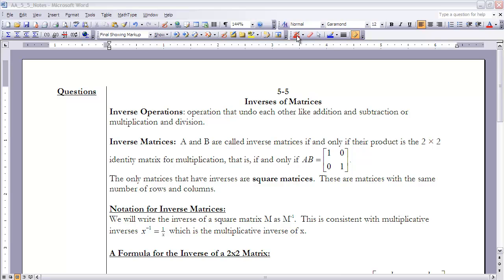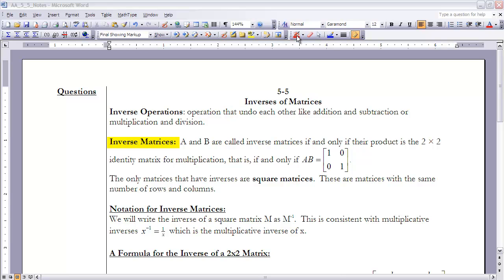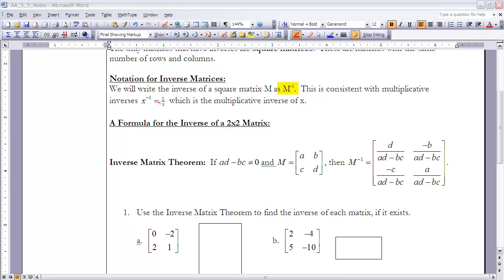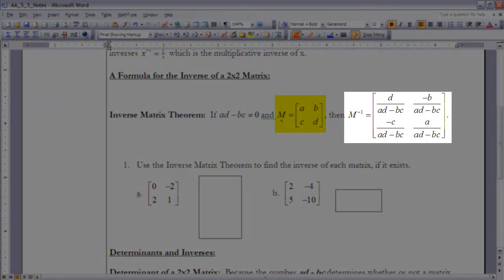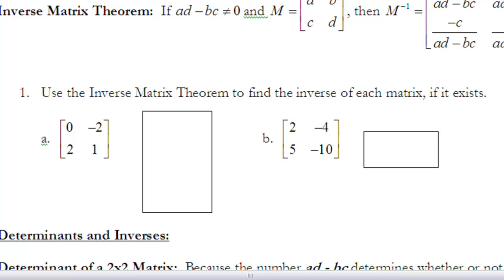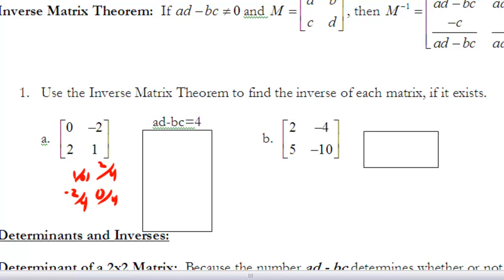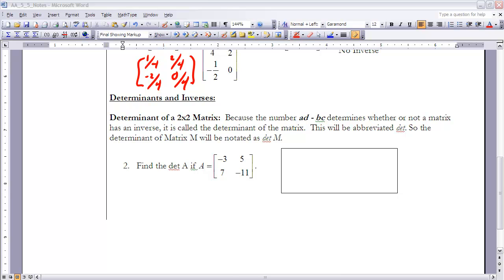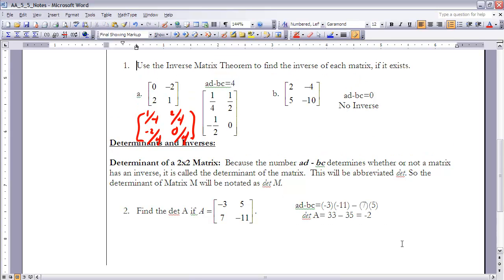Advanced Algebra 5-5